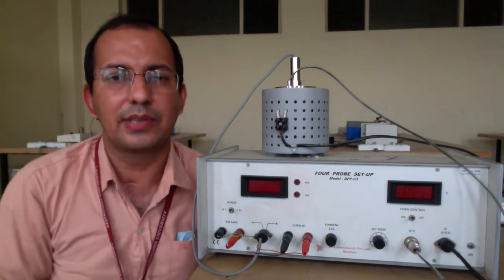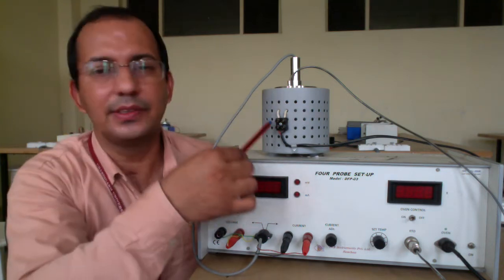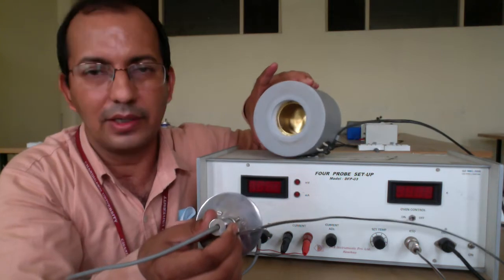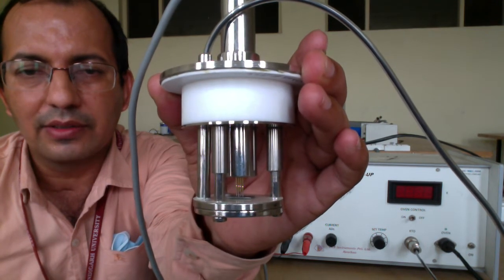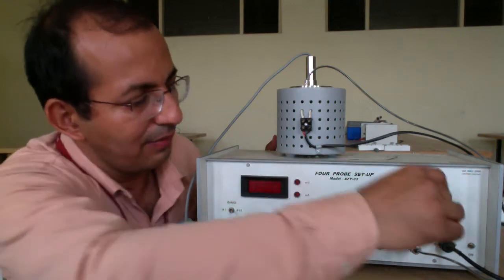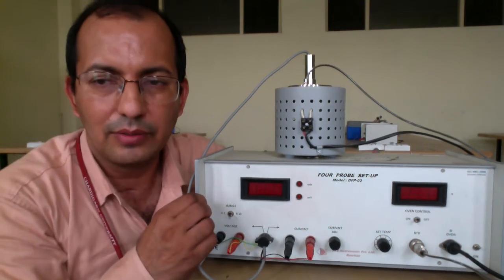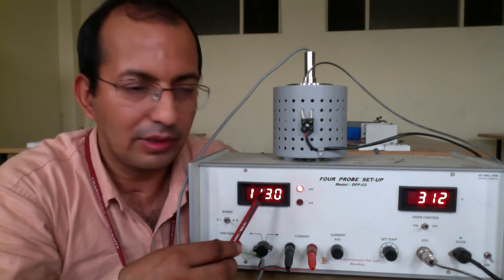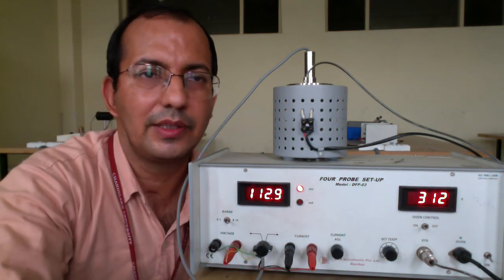four probe experiment